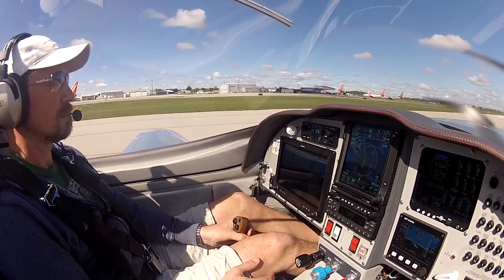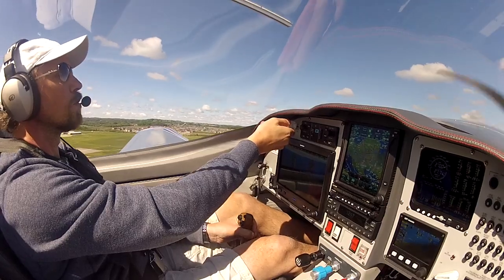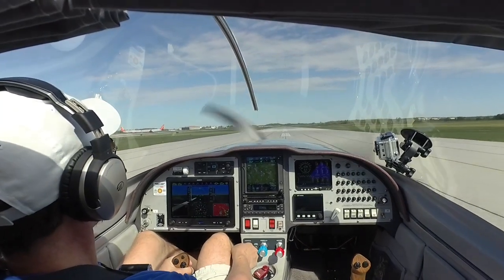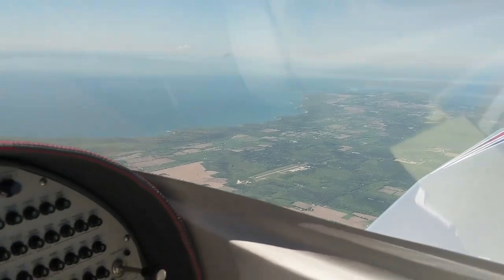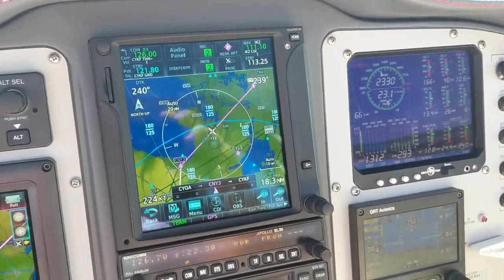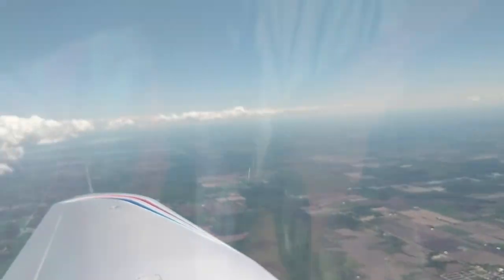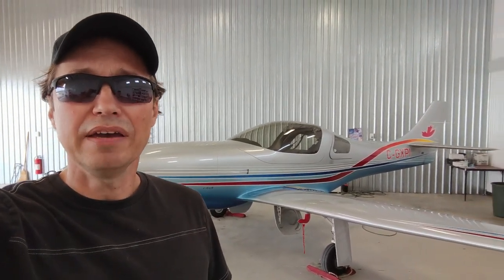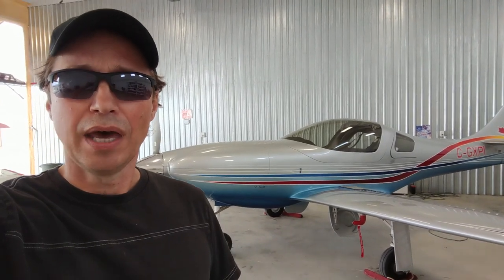Flight Characterisics - Lancair Legacy RG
This is part VII and the final episode in my "short" walkaround of the Legacy.  Here I give my quick thoughts on how she handles.   There will be much more on this topic in upcoming flying videos.

If you enjoyed this video or series, please let me know.  Also tell me if there are attributes or specifics you'd like to hear more about.    If you've read my bio you know that I have a "day job" ... I fly and do this (talk about aircraft) purely for fun.  With no intention of making a career out of YouTube, the videos I make will depend entirely on what YOU want to see and talk about ... this is your opportunity!